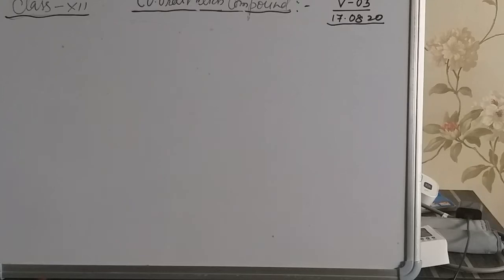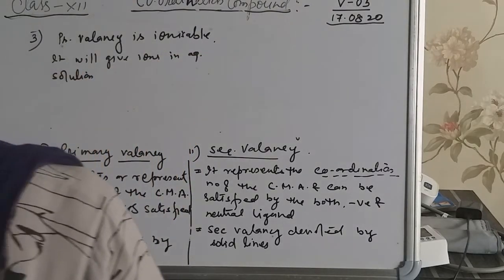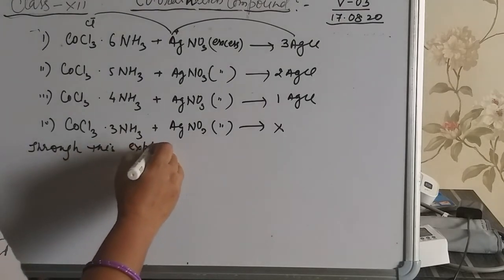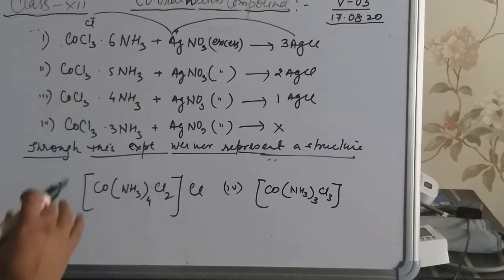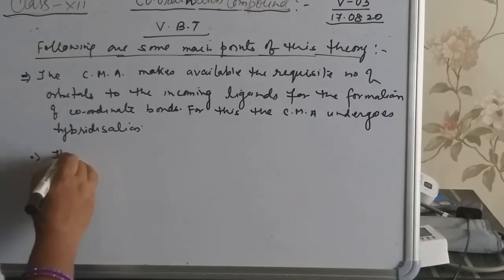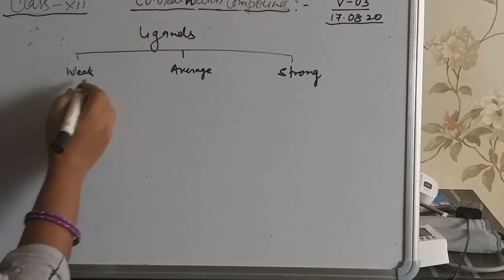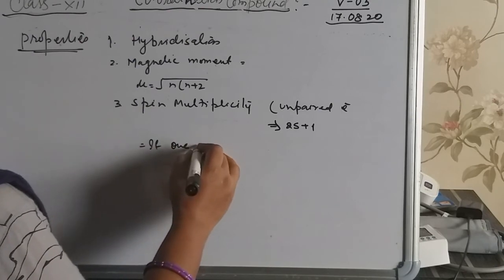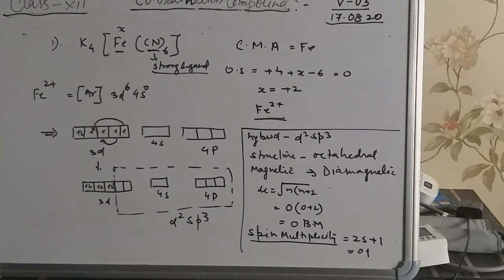Ciass 12 II Chemistry IICoordination compound